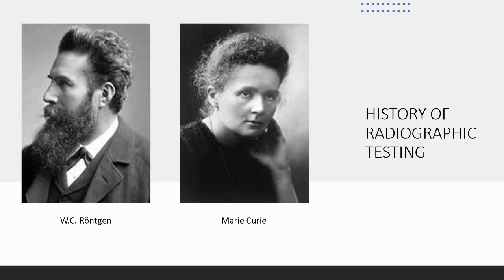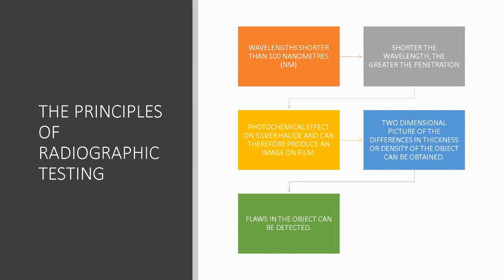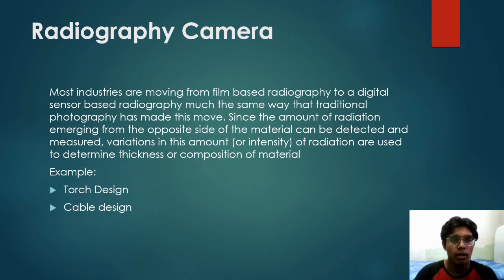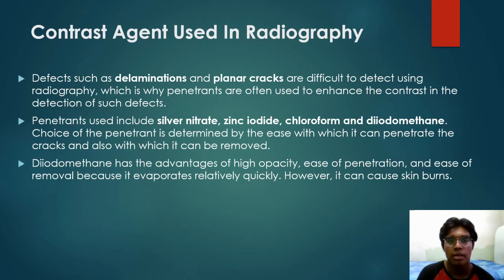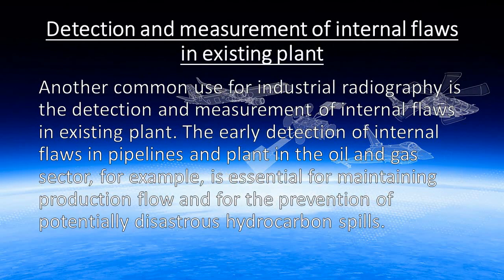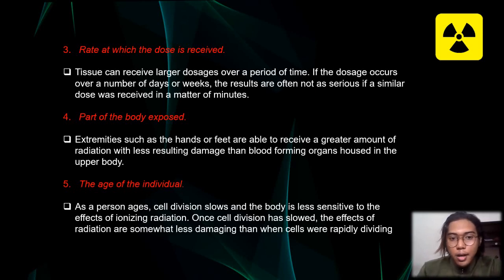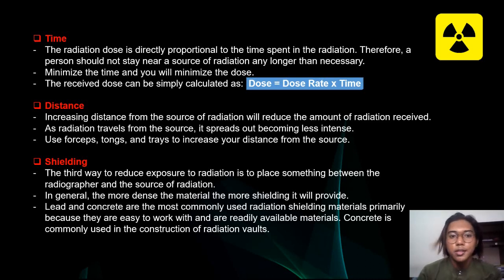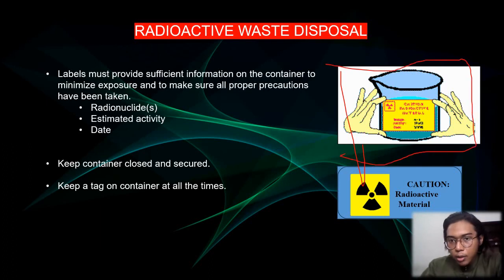INDUSTRIAL RADIOGRAPHY PRESENTATION GROUP 7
Feraaz Ahmad Bin Israr Ahmad 139236
Muhammad Taufiq Bin Abdul Rahim 138937
Muhammad Afiq Danial Bin Anuar 138933
Adzlan Bin Hari 138915